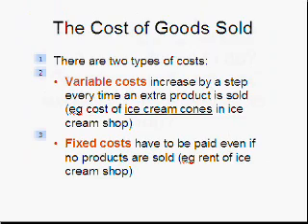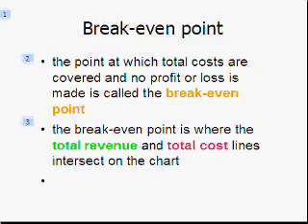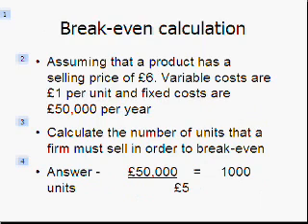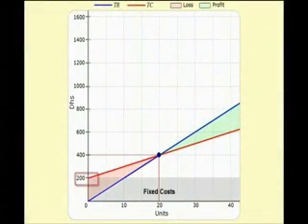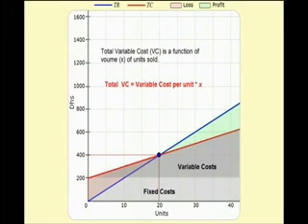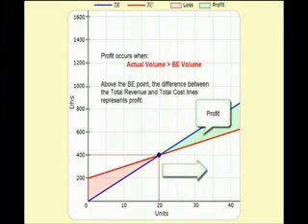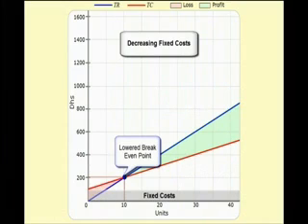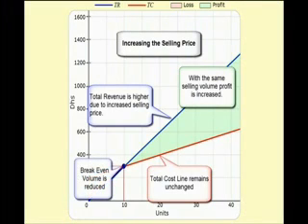Part 2 Financial planning for your business necessary.wmv